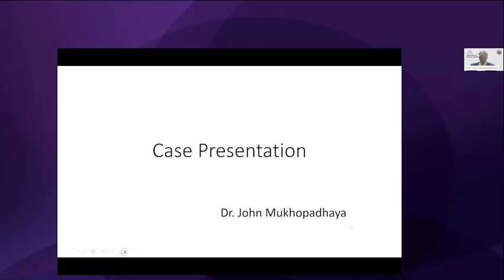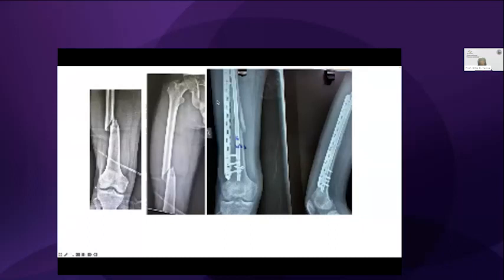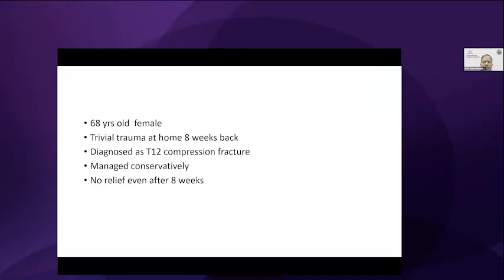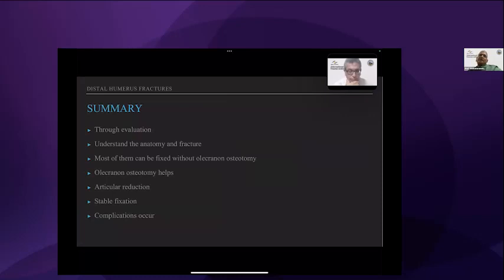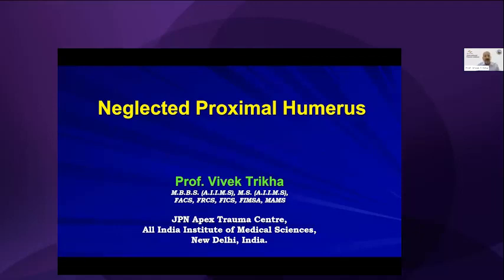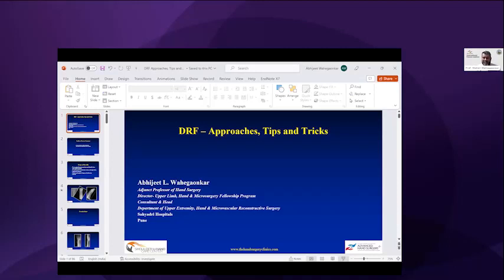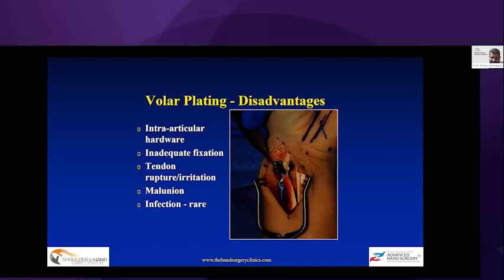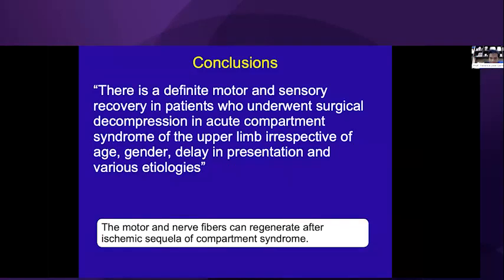Indian experience in Trauma session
Dr.Dilip D Tanna : Junctional Fractures of the lower limb
Dr.Shivasshankar B : Non union of subtrochantric fracture with broken  Pfn
Dr.John Mukhopadhyay : an unusual tibial condyle fracture
Dr: Surya Prakash Rao Voleti : acase of postraumatic vertebral nonunion of t12 vertebrae
Dr:Venkatarmanna uppalapati : intercondylar fracture of humerus fixation without olecranon osteotomy
Dr: Devnendra Agraharam: small wounds should be neglected
Dr:  Vivek Trikha: 3 month old fracture dislocation of the proximal humerus